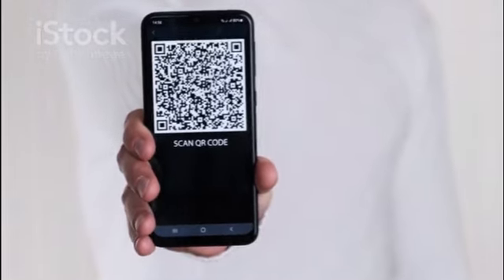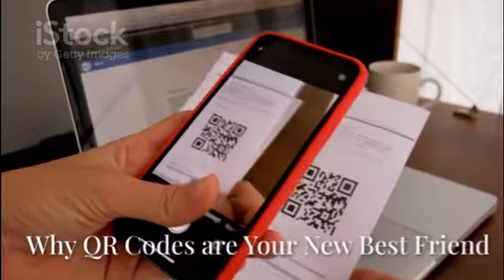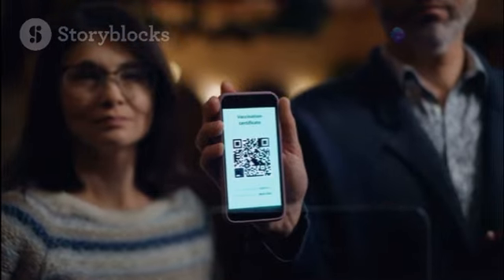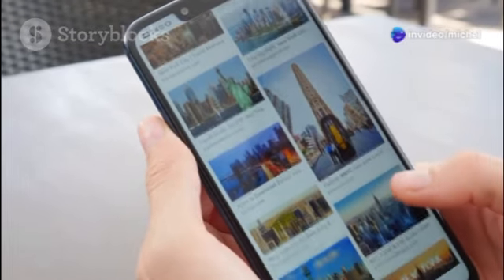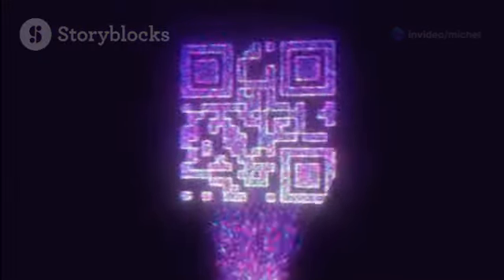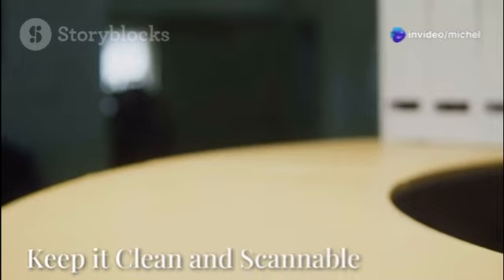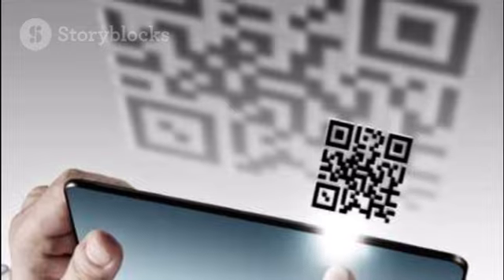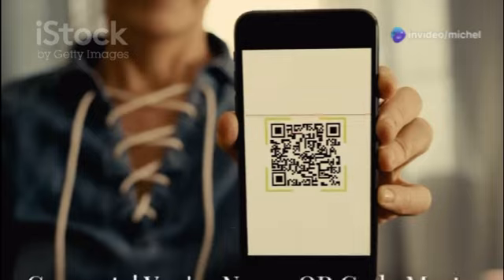HOW TO CREATE A QR CODE IN LESS THAN 4 MINUTES?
SUMMARY: How to create a QR Code easily? I explain this tip to you in this tutorial format capsule.